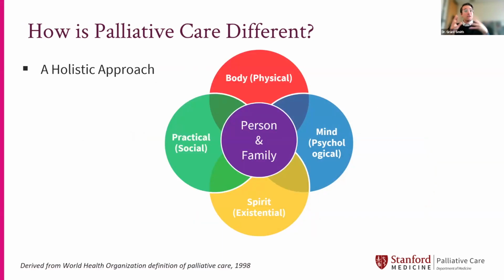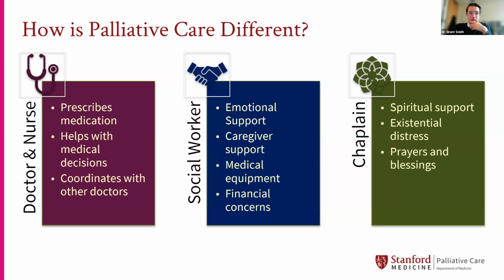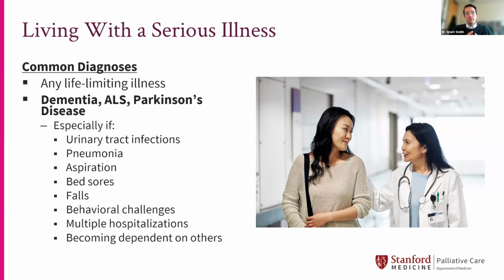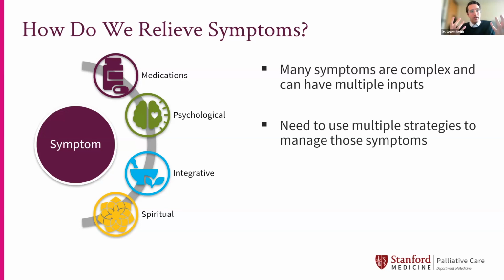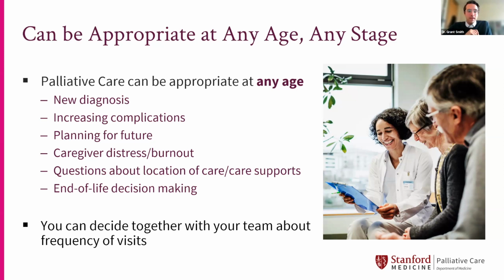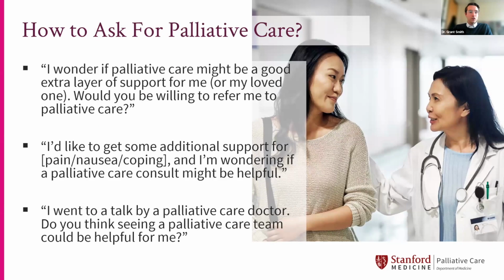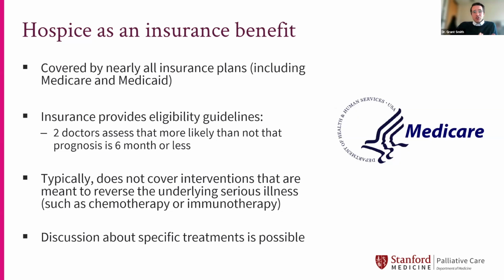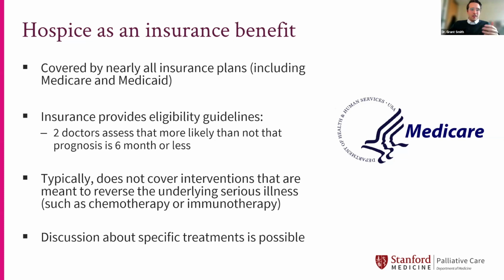CareCon 2024: What is Palliative Care?